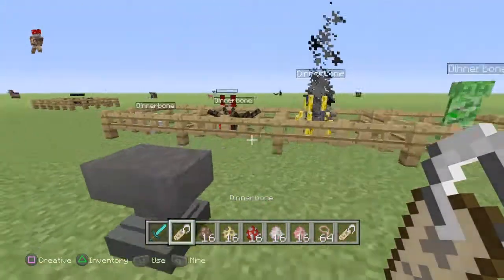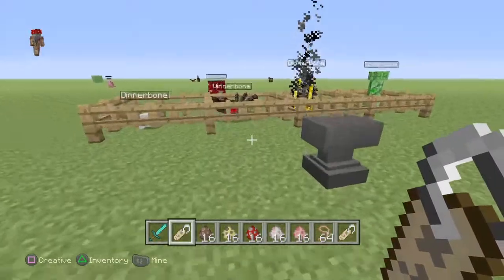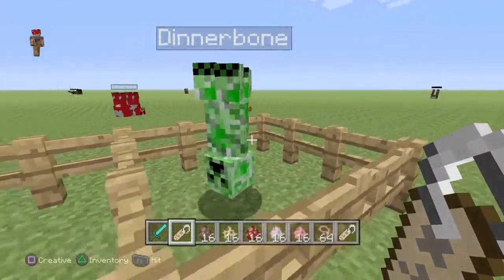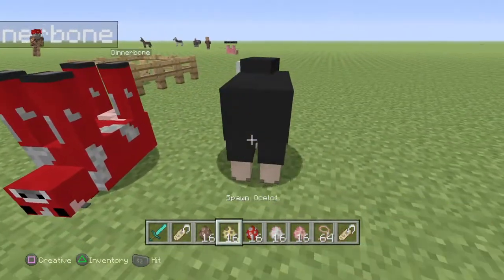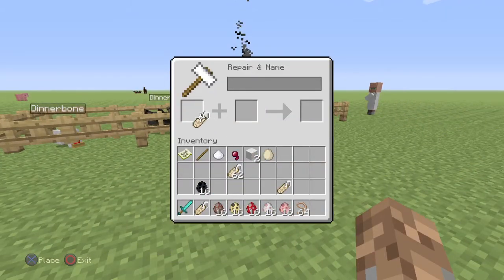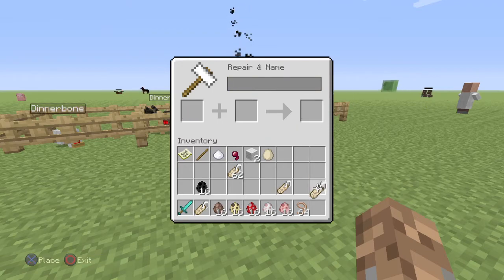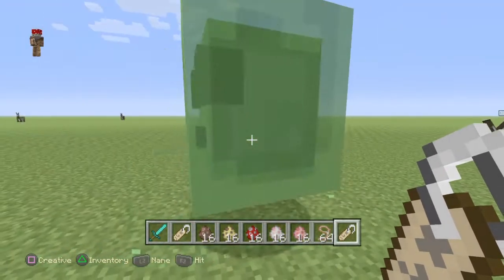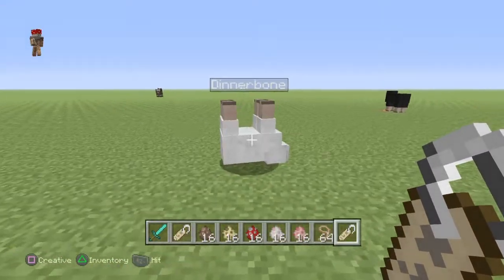Minecraft Easter Eggs - The Dinnerbone Easter Egg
Minecraft Xbox/Playstation Easter Egg. Hope you enjoy!